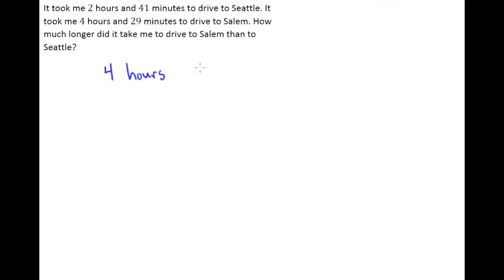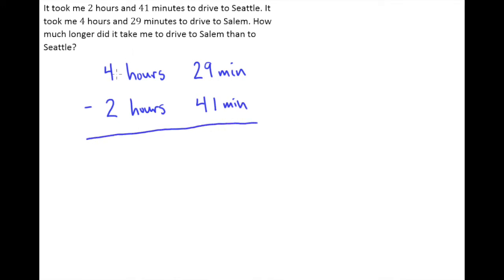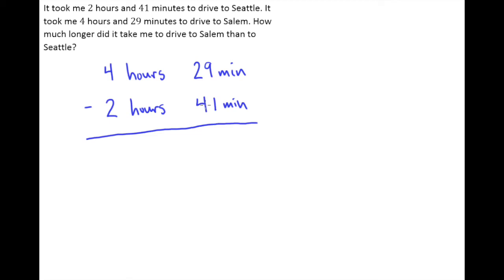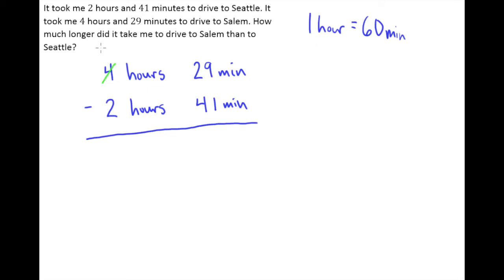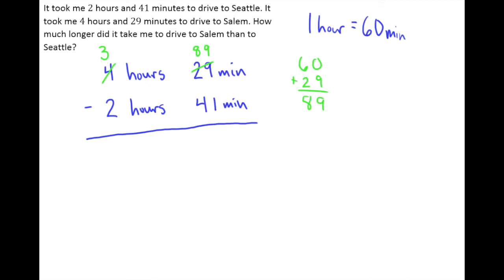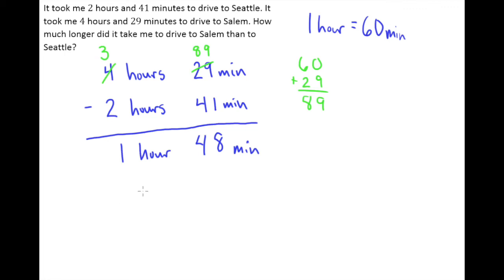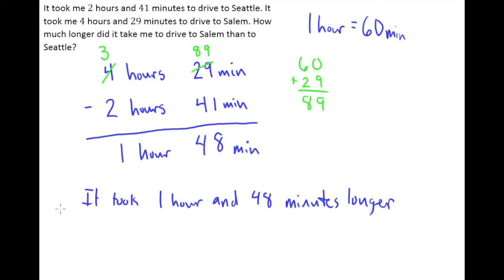1.4c Applications of Subtraction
Applications of Subtraction